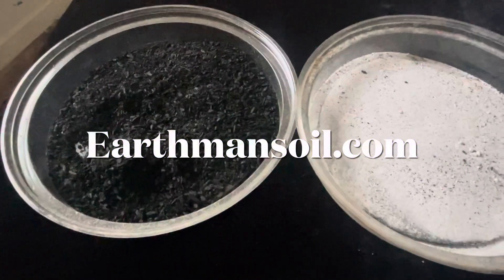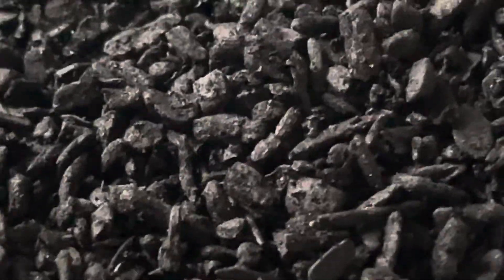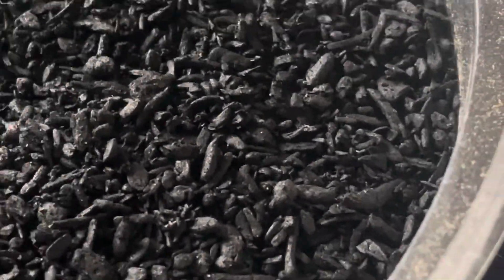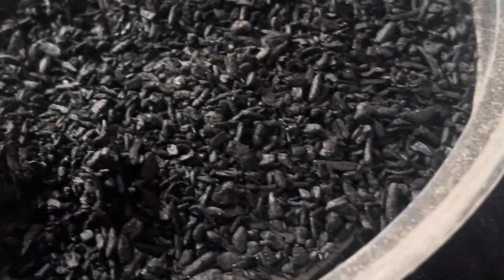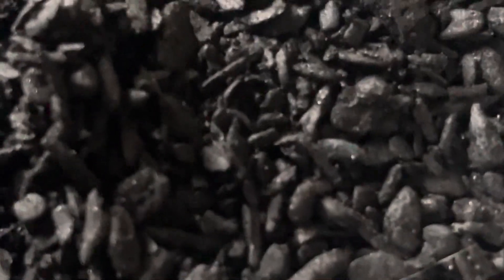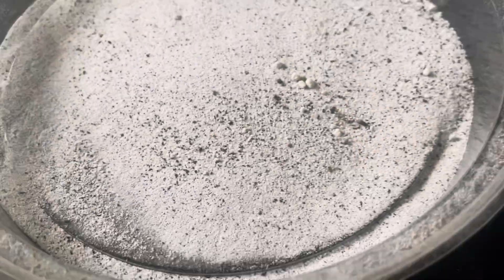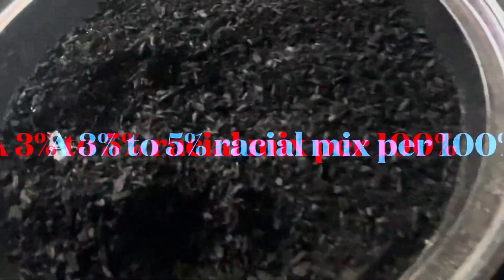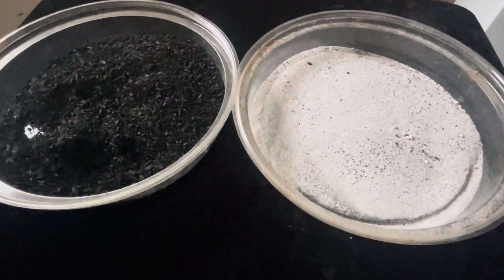Bio char for your organic soil, a few quick reasons why you should use it for your plants and garden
Biochar for your organic soil for your plants , quick reasons why it’s important. Bio char is very porous. Therefore, it makes an excellent place for bacteria and fungi to live in and to net work out of. When the soil dries up, or there is extreme heat in the medium, the bacteria have a haven to hide and you might lose some but at least you’ll have some that survive and will re-populate when the soil is back to normal. Also, it’s good to put nutrients in your bio char because if you don’t and you get it uncharged this could take nutrients out of your Soil so do your research on that part. I usually get it uncharged ￼ so I can add my own nutrients and beneficial bacteria. I will do another video in the near future on how to do this. I usually do 3 to 5% per 100 this usually works for me some people put more than that in there that’s up to you once again do your research. Also it holds a lot of water that is important for when there is drought in your soil medium. If you’re looking for bacteria and beneficial fungi to place in your soil, take a look at our website and check out some of our products. We have some of the best product on the market as a pertains to achieving living soil.